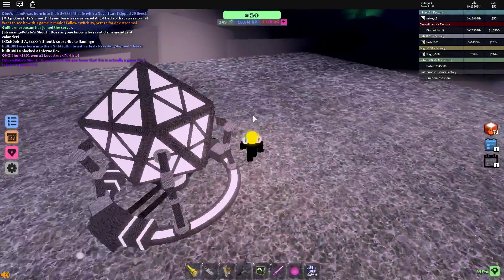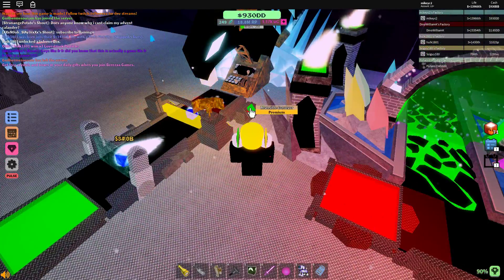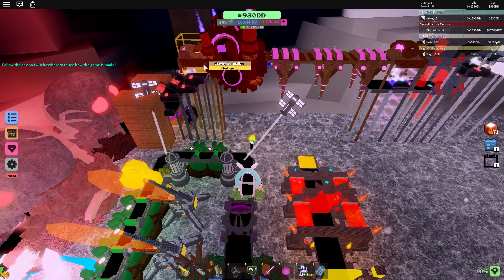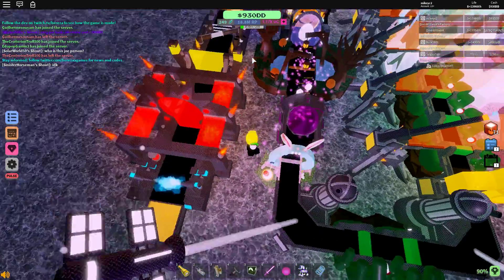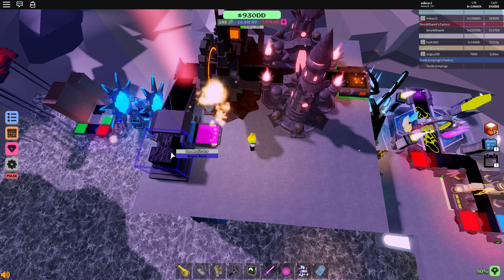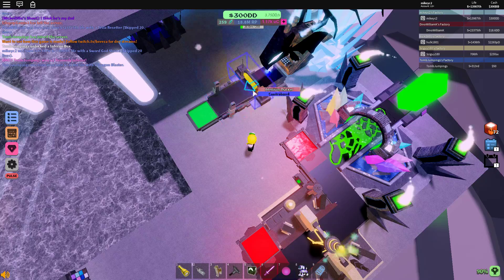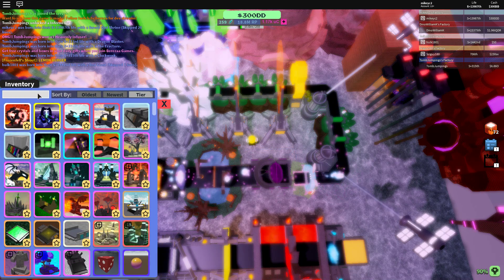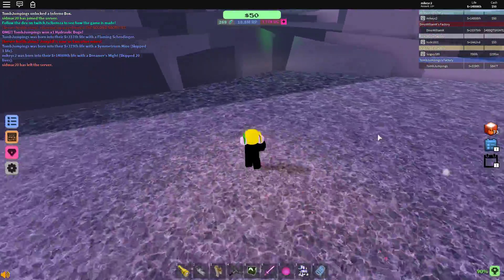Miner's Haven - Life 10,000 Reborn Setup 20 Life Skip (EXTREMELY FAST)